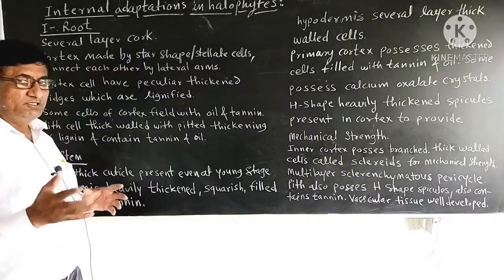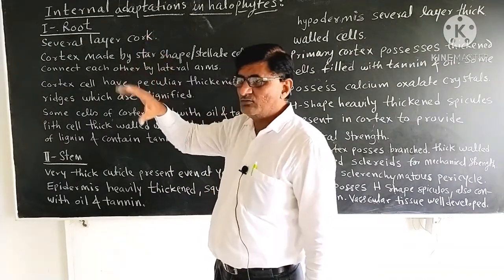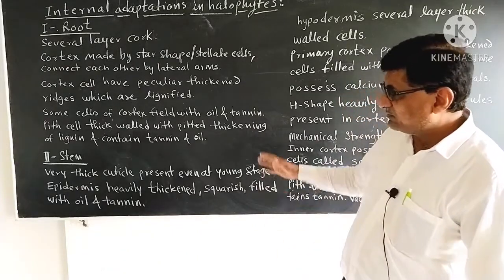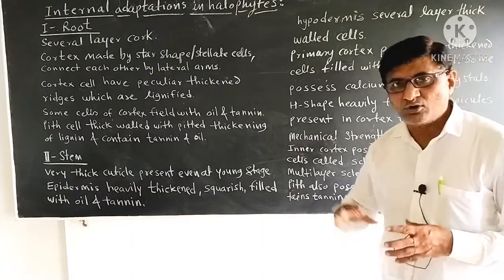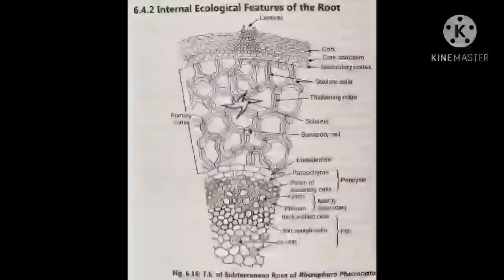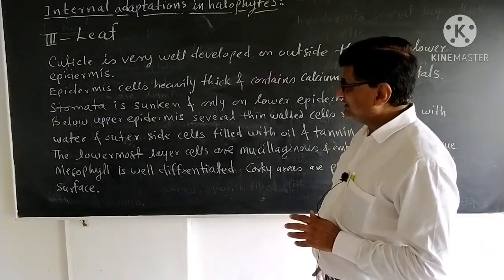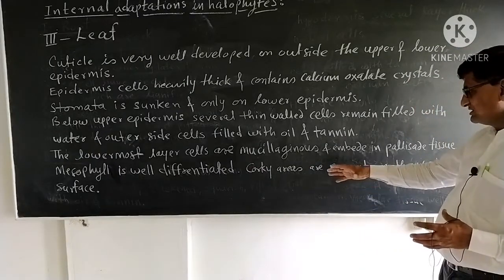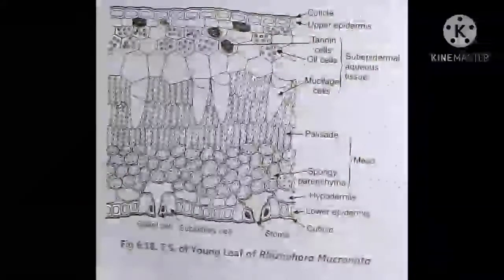Study of internal adaptations in Halophytes root, stem & leaf